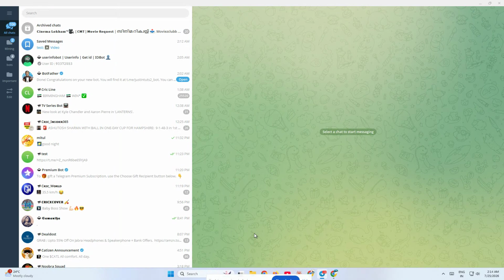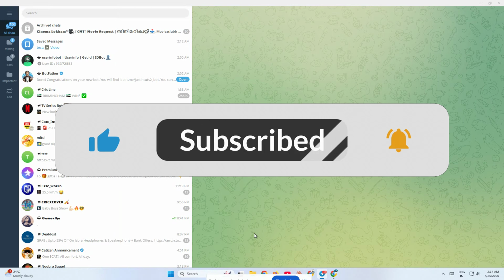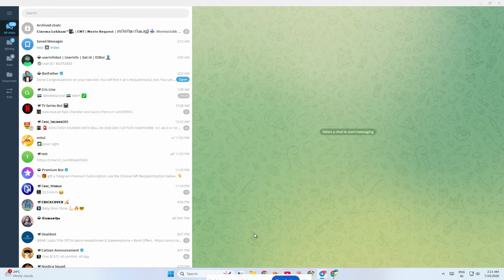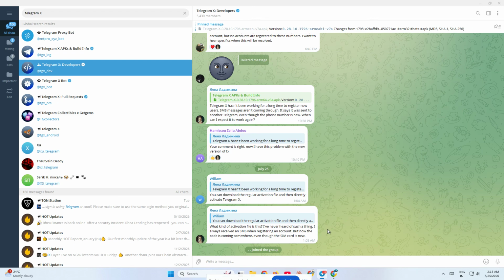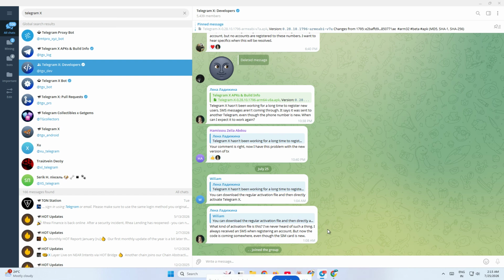How To Join Telegram X Group Or Channel (Easy Guide)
Learn how to join a Telegram X group or channel in just a few taps. This quick tutorial shows you how to search Telegram X, open the right community, and join the official developers group or related channels.

🕚Timestamps:
0:00 Intro
0:15 Open Telegram And Use The Search Bar
0:35 Search For Telegram X
0:52 Select The Correct Group Or Channel
1:10 Tap Join Group Or Join Channel
1:25 Tips For Finding The Right Telegram X Community
1:42 Outro

✍️What You'll Learn In This Video:
• How To Search For Telegram X In Telegram
• How To Find Telegram X: Developers
• How To Join Telegram X: Pull Requests
• How To Join Telegram X APKS & Build Info
• How To Join A Telegram Group Or Channel
• How To Identify The Correct Telegram X Result

💡Pro Tips:
• Make sure you spell Telegram X correctly when searching
• Check whether the result is a group or a channel before joining
• If you don’t see the right result, try scrolling through similar community names
• Join only the official or trusted Telegram X communities you need